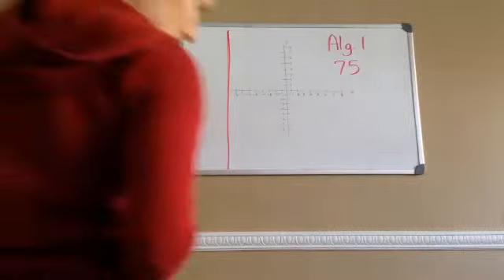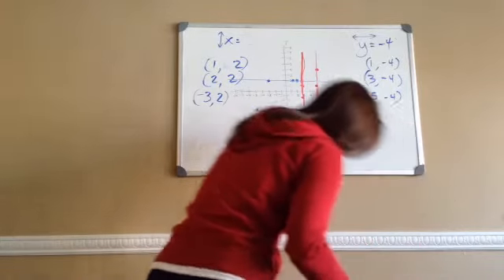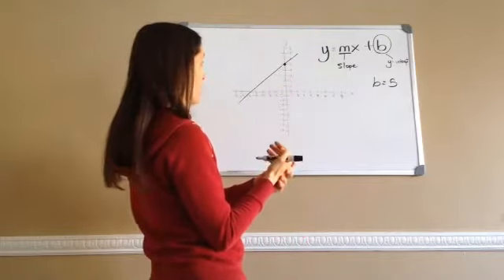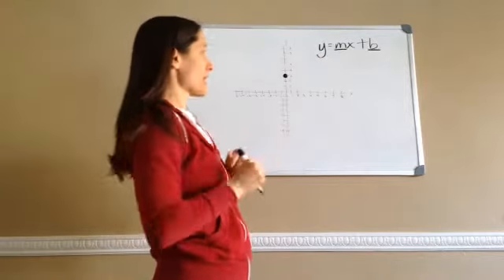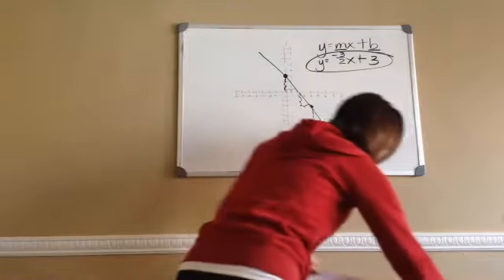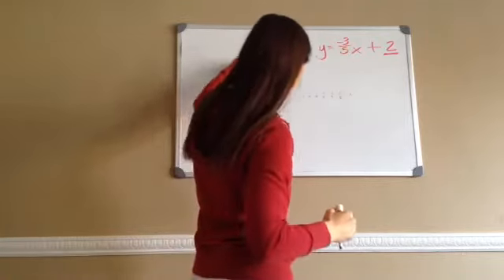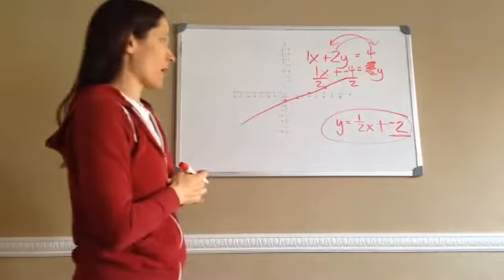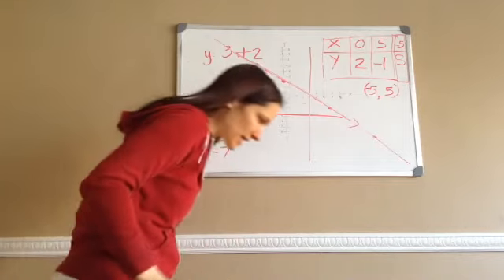Saxon Math Algebra 1 - Lesson 75-Writing the Equation of a Line + Slope Intercept Method of Graphing